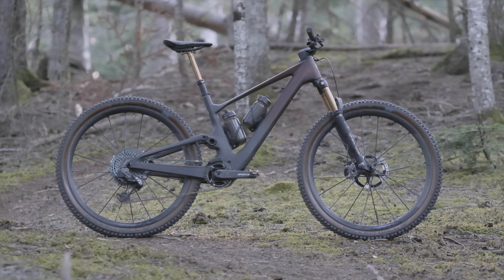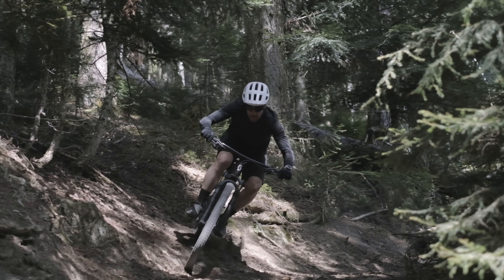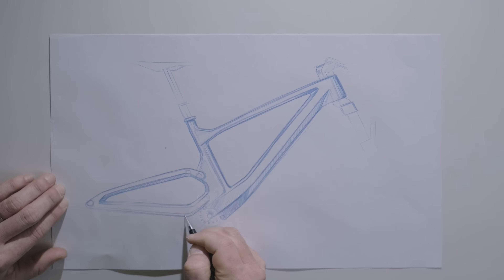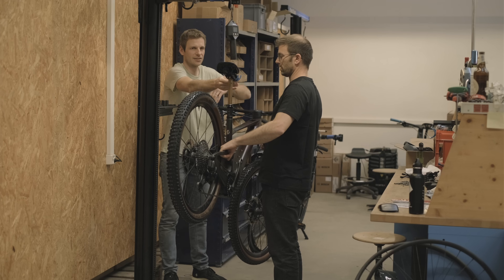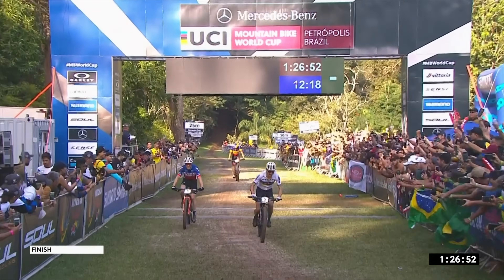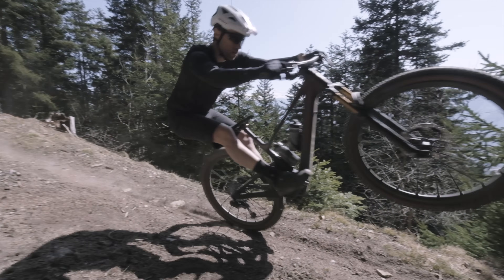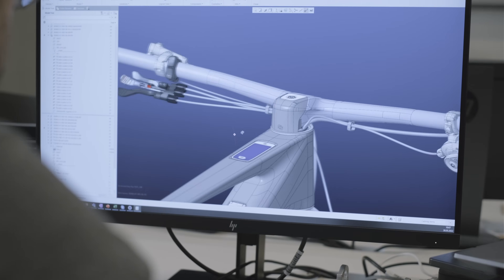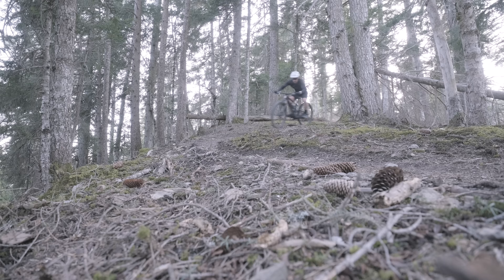The Tech behind the ALL-NEW Lumen eRIDE!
Take a deep dive into the tech behind the all-new SCOTT Lumen eRIDE with the people who built it.